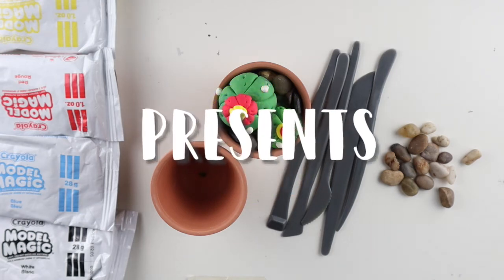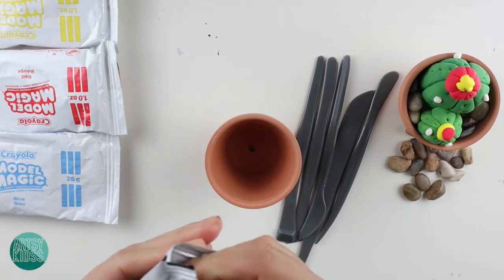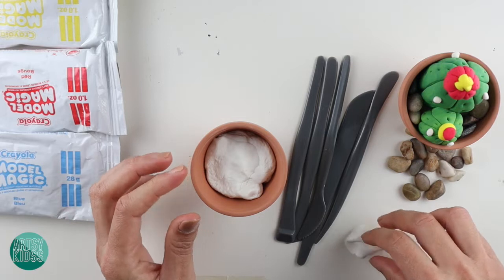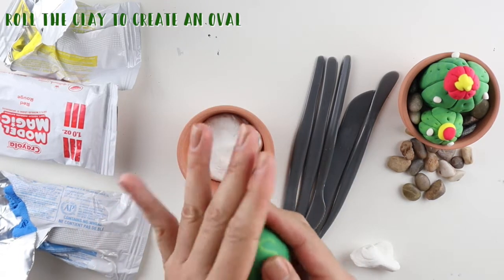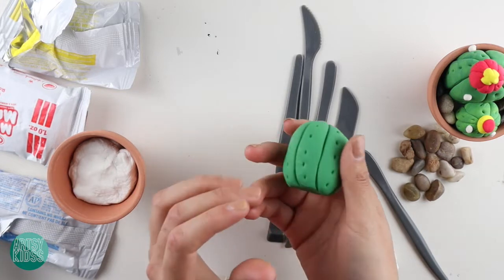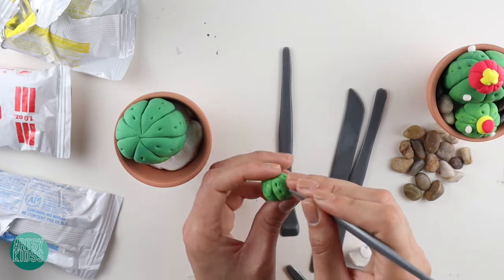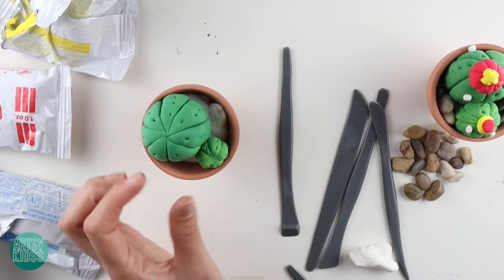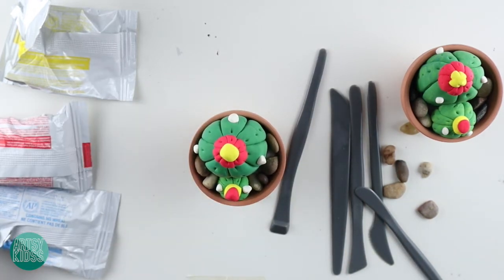Clay Cactus Sculpture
Create plants made out of clay in a mini pot and use it as a cool decoration in your home!